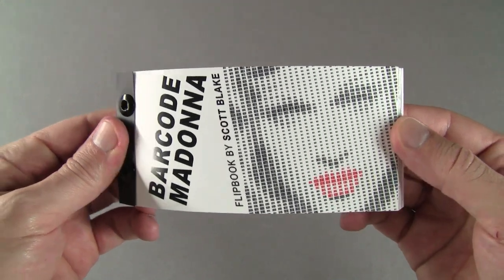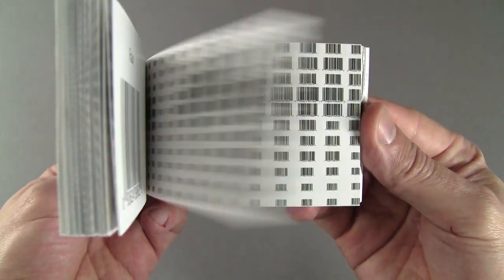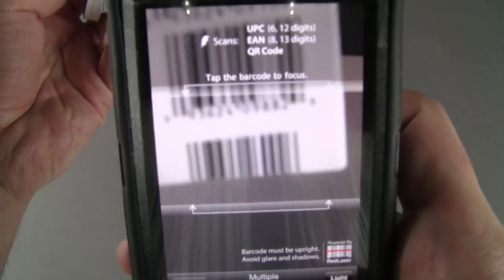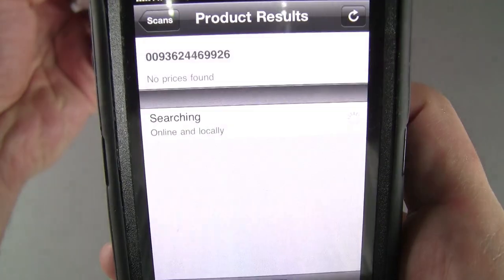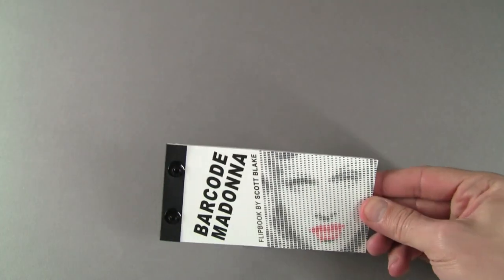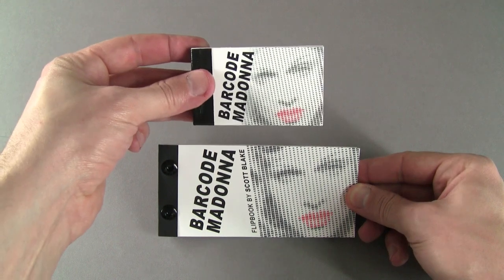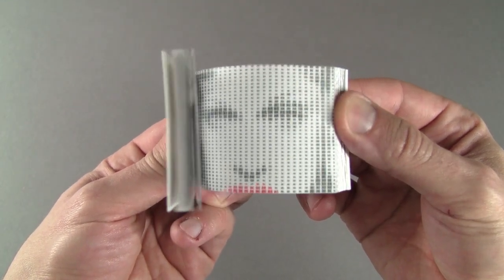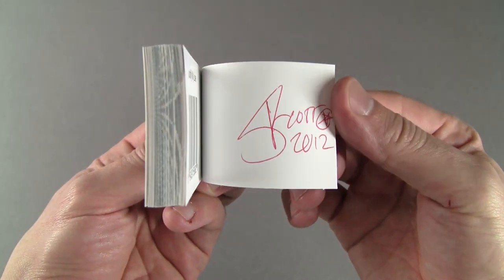Barcode Madonna Flipbook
This is my Barcode Madonna flipbook made with 1,728 barcodes from music CDs the popular female performer created. I created the original 5 x 5 feet digital mosaic on a computer using Photoshop. The barcodes can be scanned with a smartphone and it will show more information about the product. On the flip side I cataloged a selection of the barcodes used for the portrait. I make most of my flipbooks in two sizes. The large versions are printed on 32 pound paper with screw post binding, which is one of the most archival book binding methods available, and the smaller editions are bound with heavy duty staples. Both versions contain the same 50 page animation, and they are all signed and dated.